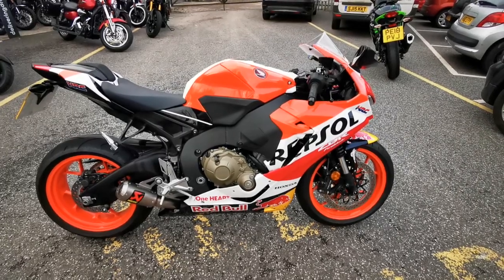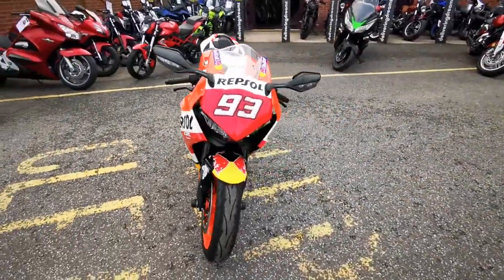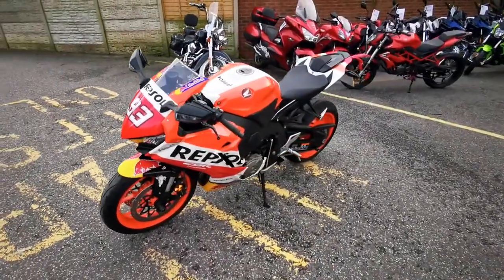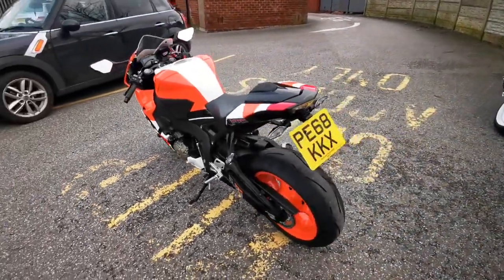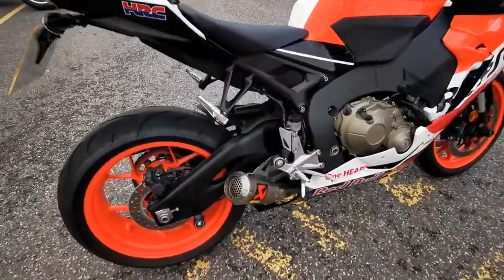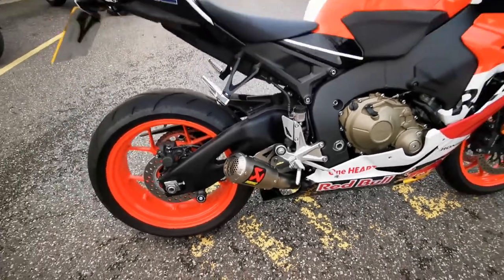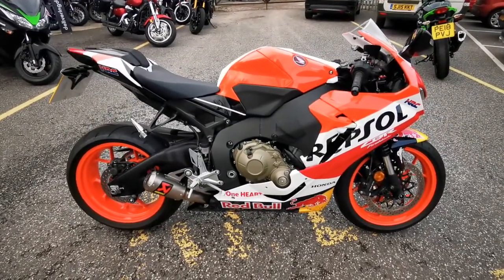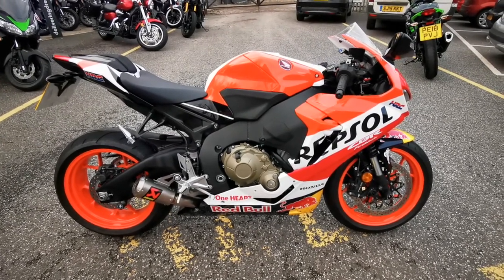Honda CBR1000RR Fireblade Marc Marquez Rep